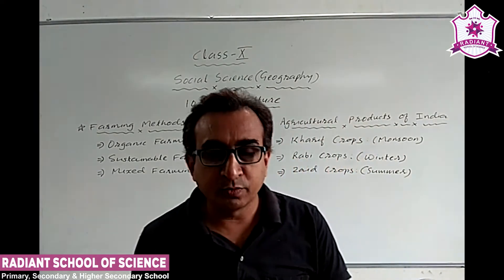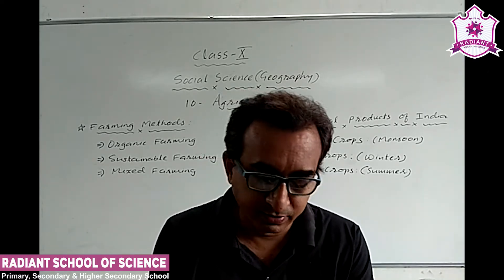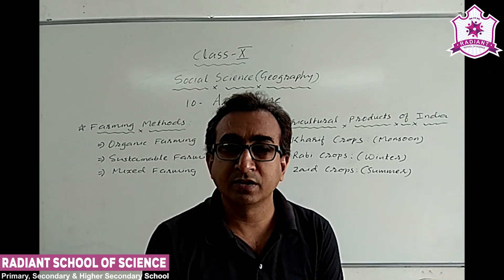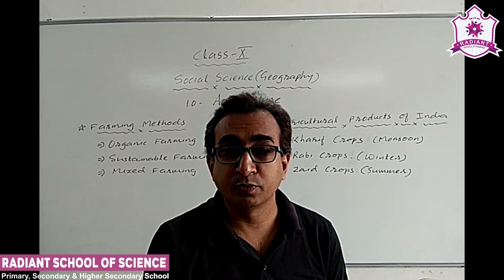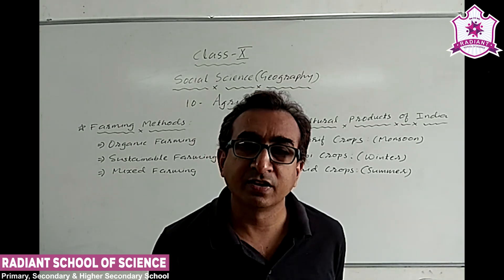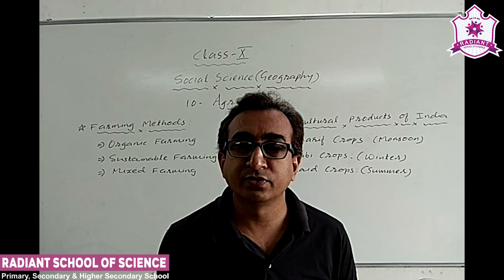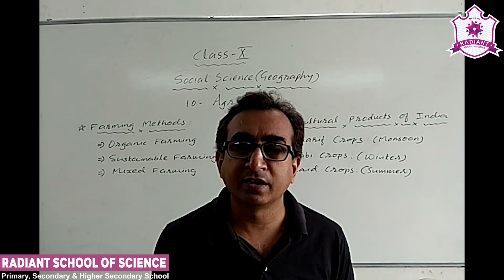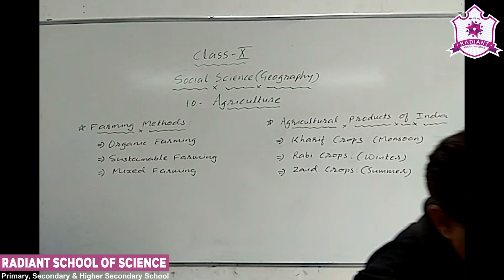Std - 10 E.M. Sub - | Social Science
Ch - 10 |  India Agriculture (Part - 2)